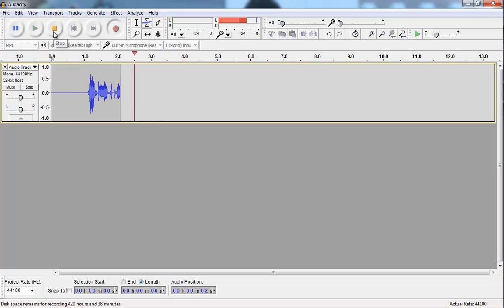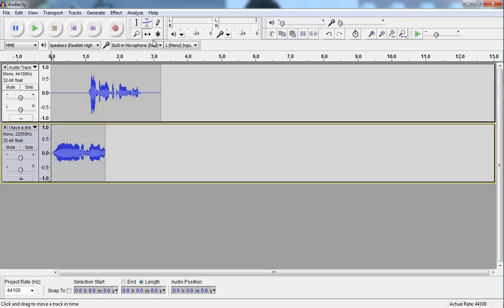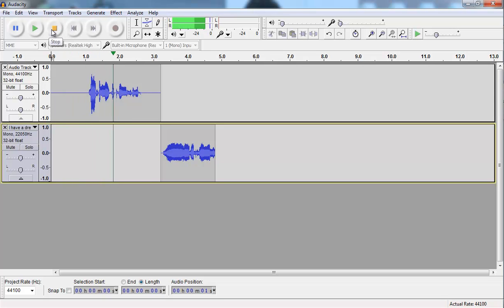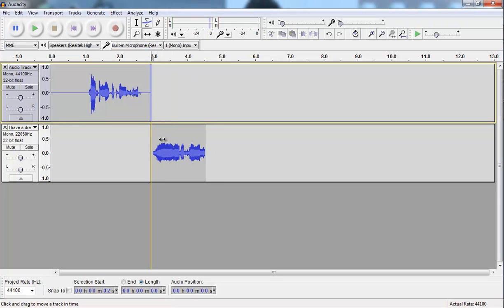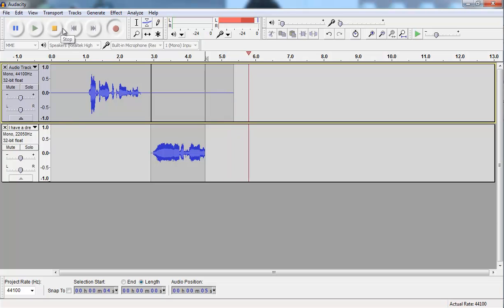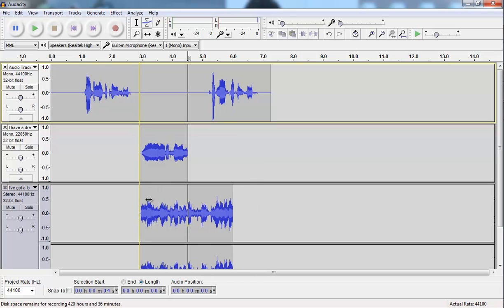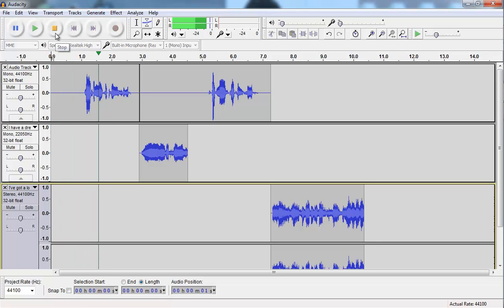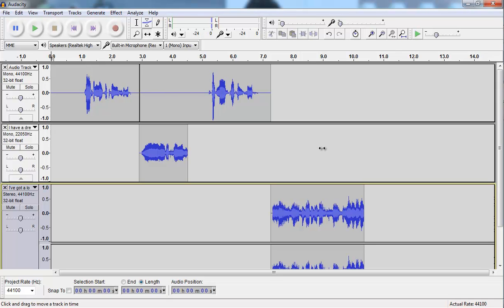How to insert clips into your podcast using Audacity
This tutorial shows you how to insert sound clips into a podcast using Audacity.